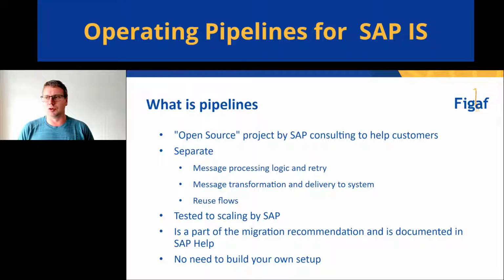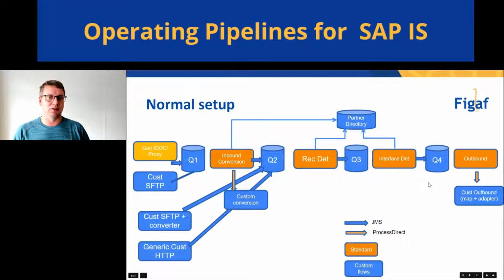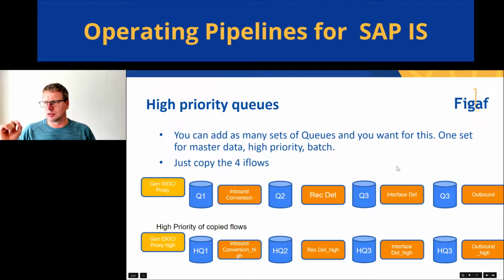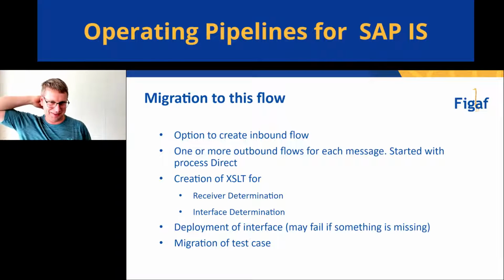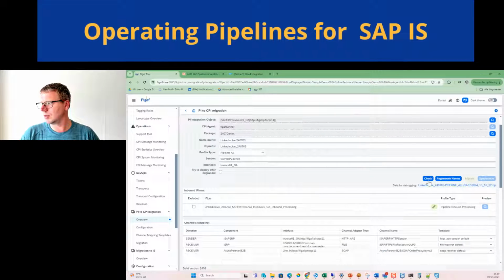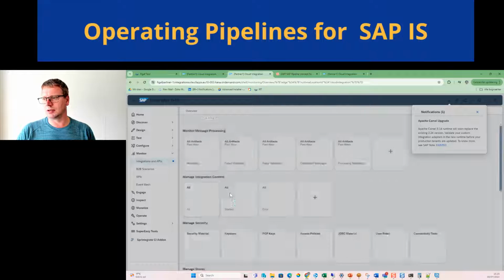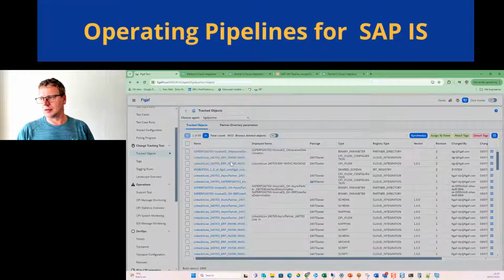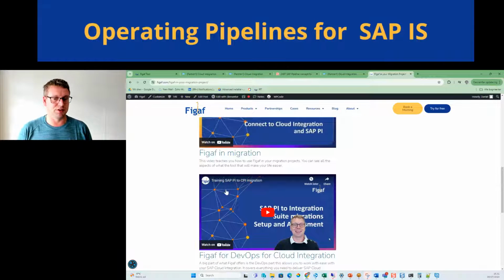Integration Suite: Pipelines as a way to handle Async messages - End to End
How will you run your SAP Integration projects in a easy and efficient way to handle Asyncronious flow without having to build all error handling into your flows?

I have been hosting these sessions a couple of times. Now we add the final parts about testing and transporting it, so make it a useful process.

We will cover:

* Migration from SAP PI

* Testing the migrated scenarios

* Looking and modifying the Partner Directory for the case

* Transport of the flows, including running reusing Dev also for QA

* Monitoring options

I hope you will join and ask your questions.

Alternatively, you can just ask them before the event in the comments.